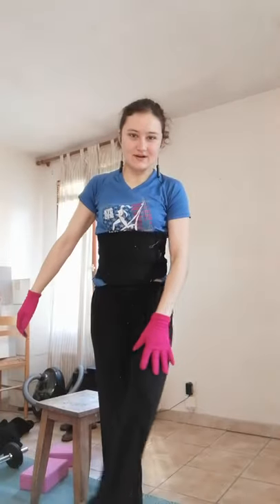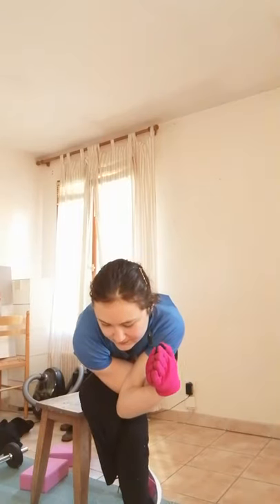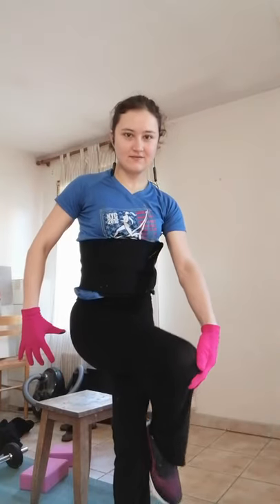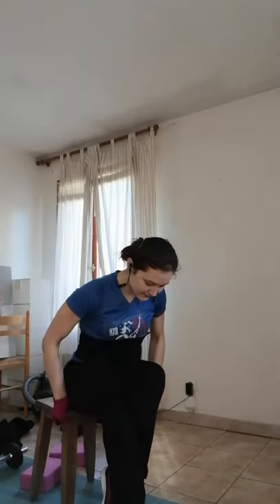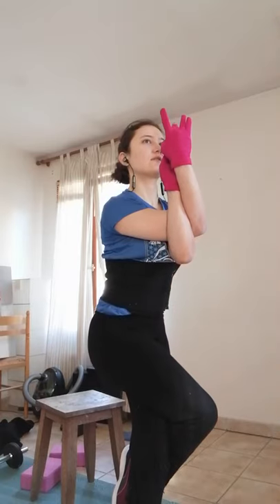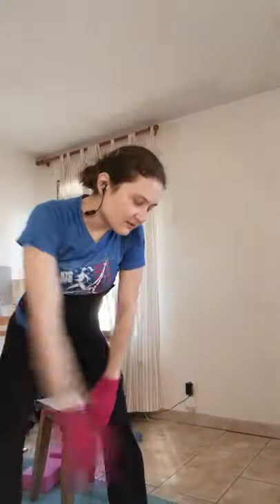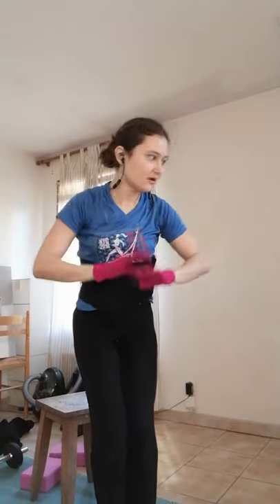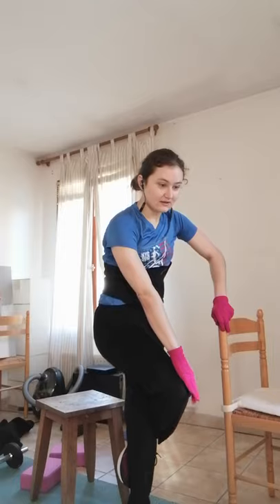Eagle posture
A small clip on how to do your Garudasana or the Eagle posture :)